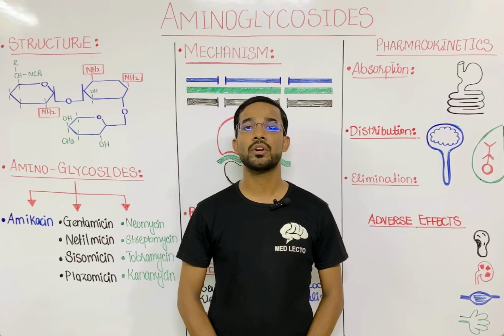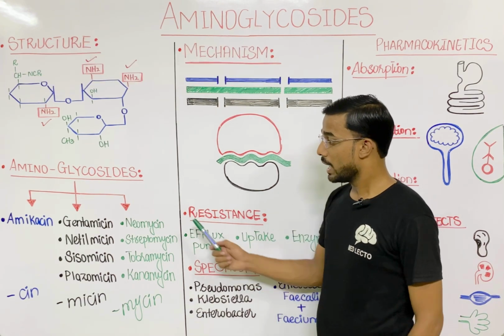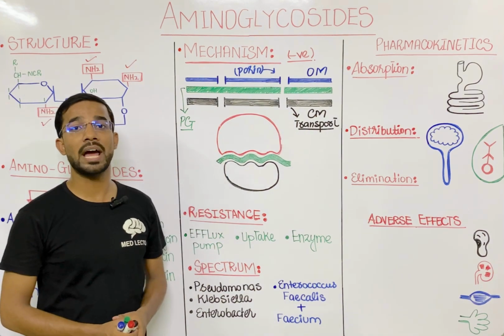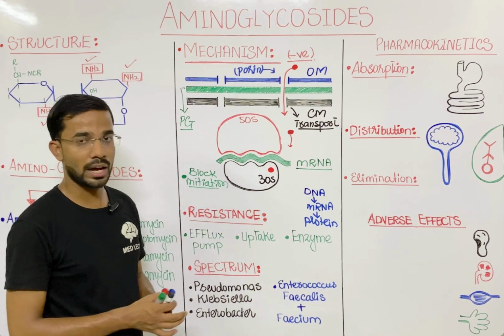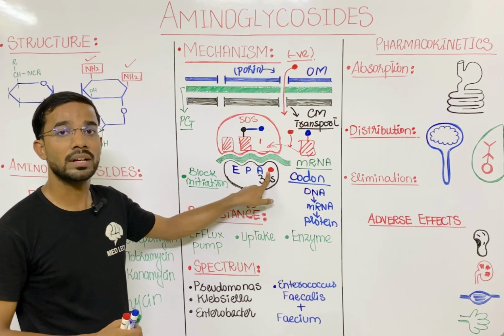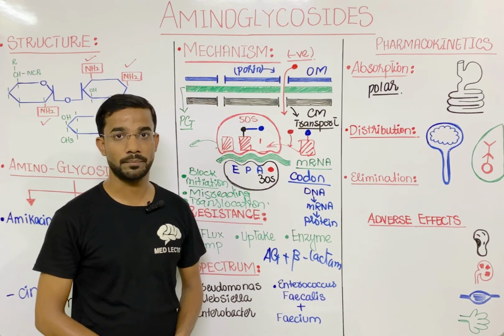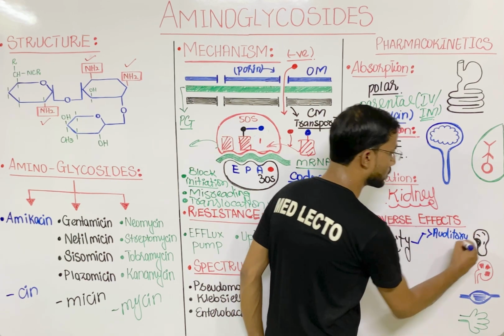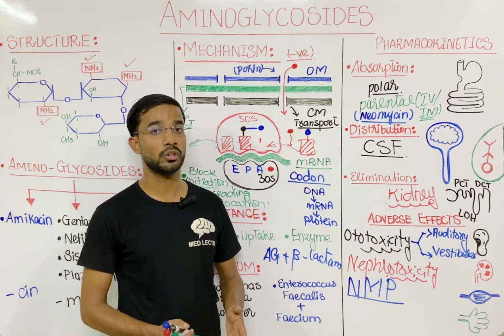Aminoglycoside | Classification | Mechanism | Resistance | Spectrum | Adverse Effects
The aminoglycosides primarily act by binding to the aminoacyl site of 16S ribosomal RNA within the 30S ribosomal subunit, leading to misreading of the genetic code and inhibition of translocation

Aminoglycosides are bactericidal and used in the treatment of infections caused by Gram-negative aerobes in all species.
To achieve an additive or synergistic effect,aminoglycosides are often combined with a beta-lactam antibiotic, or vancomycin, or a drug active against anaerobic bacteria.

Serious side effects of aminoglycosides include: Nephrotoxicity (deterioration of kidney function due to poisonous effect of the drug) Ototoxicity: may cause hearing loss. Neurotoxicity: may cause paralysis.